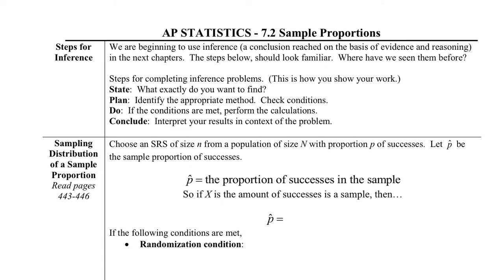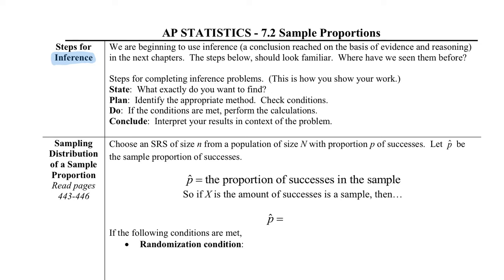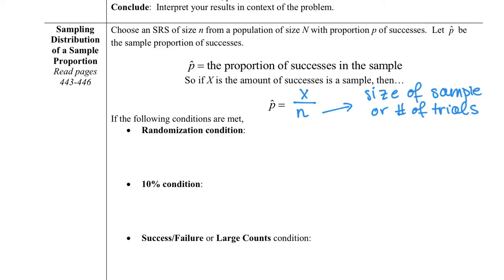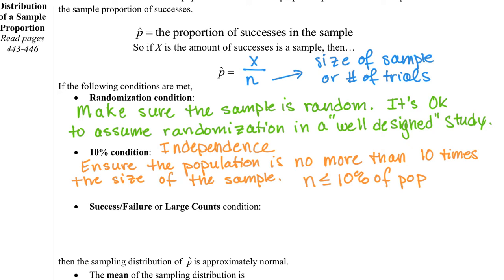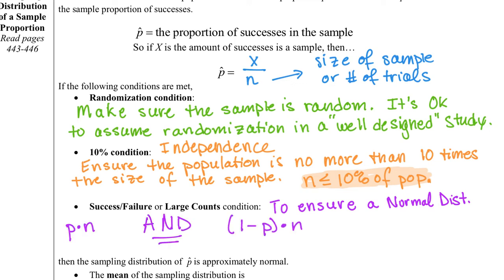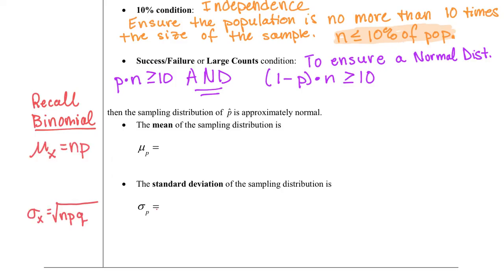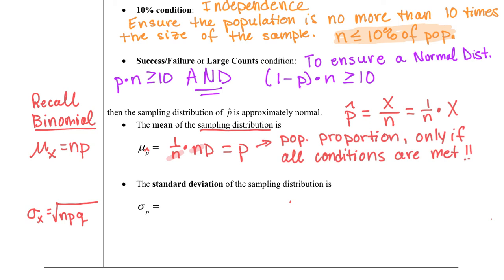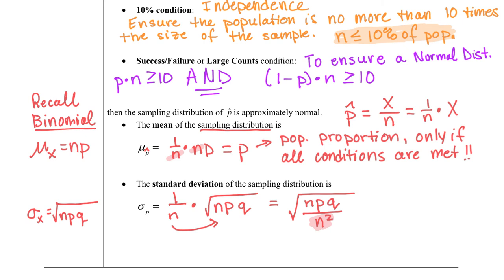AP Statistics - 7.2A Sample Proportions